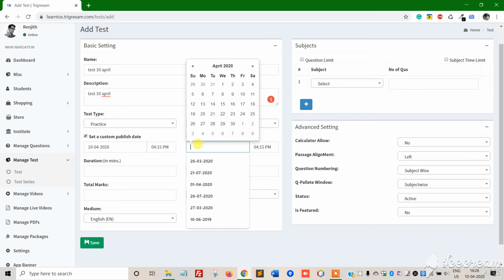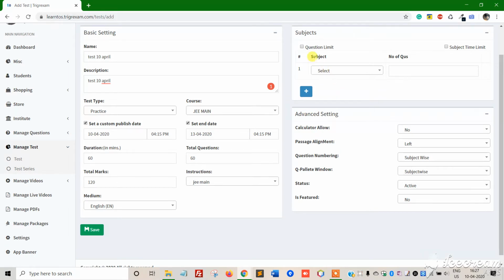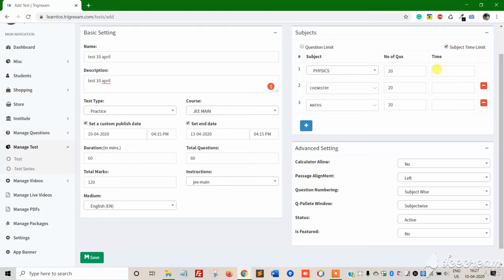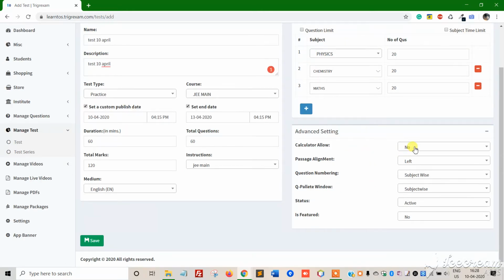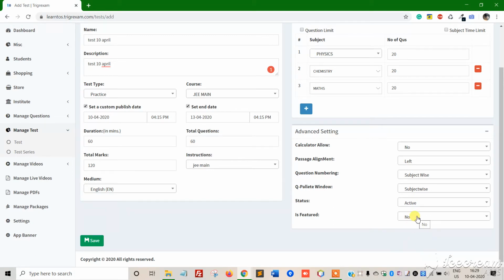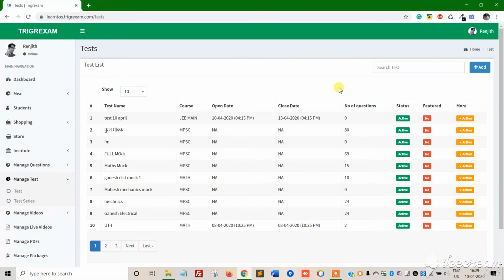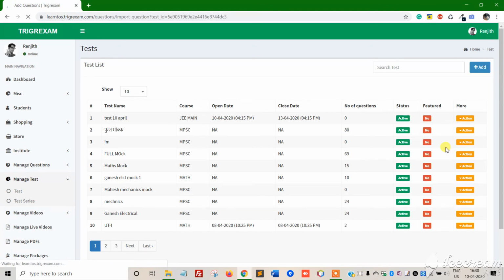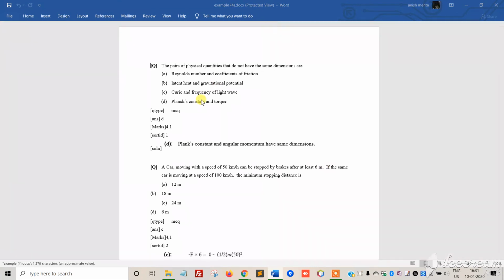T 5 Trigrexam Test Creation Description